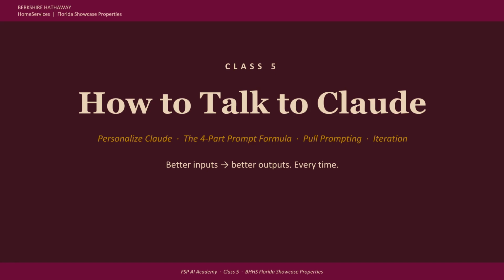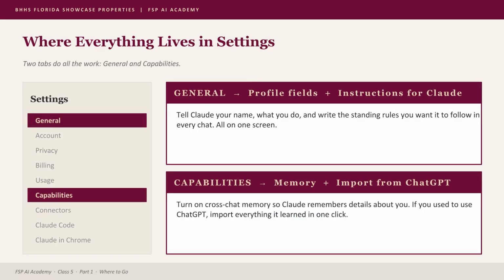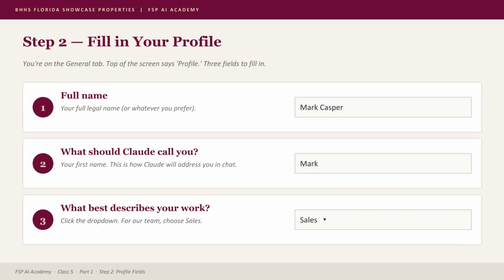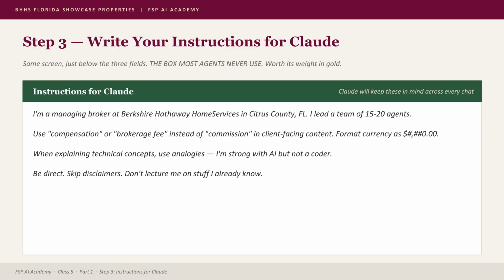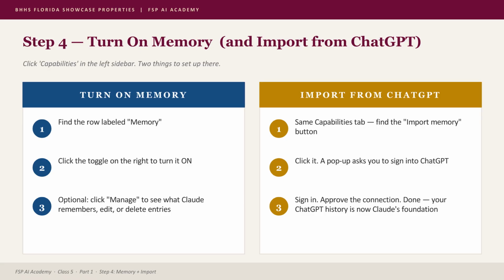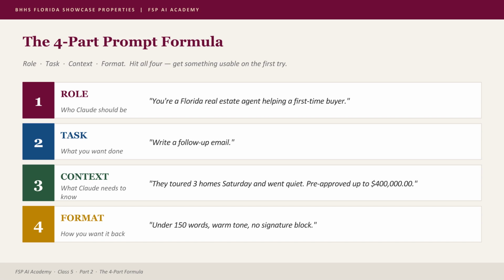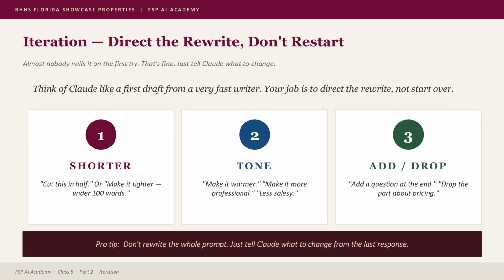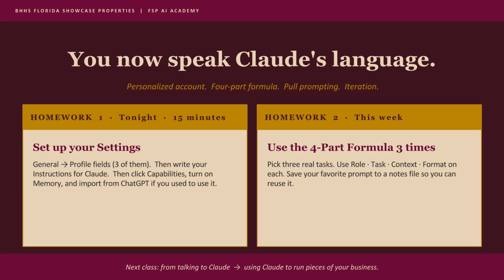FSP AI Academy — Class 5: How to Talk to Claude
In this class, you'll learn how to communicate with Claude more effectively — giving better inputs to get better outputs, every time. Recorded live as part of the FSP AI Academy at Berkshire Hathaway HomeServices Florida Showcase Properties.